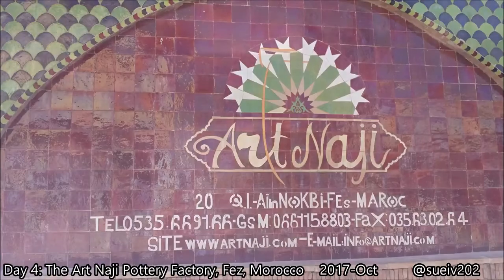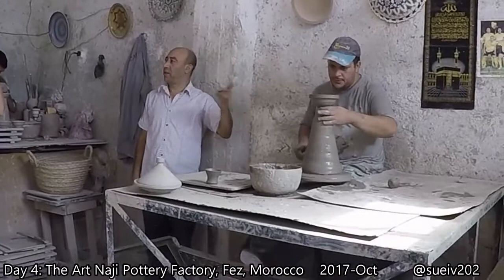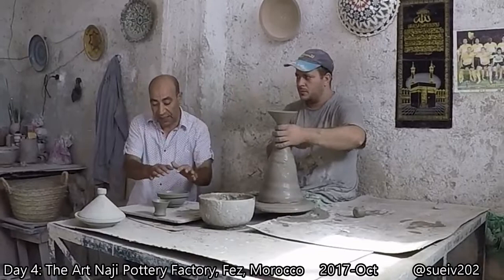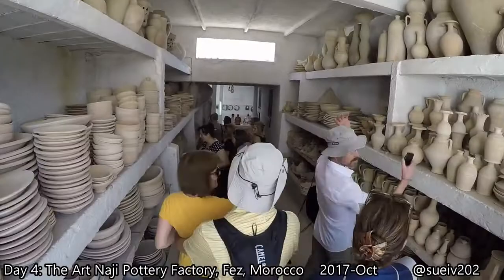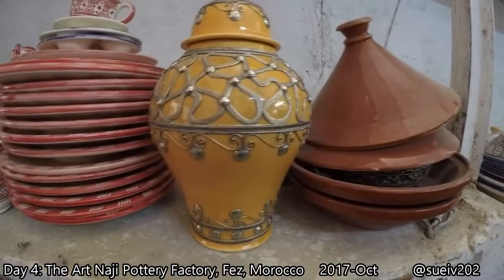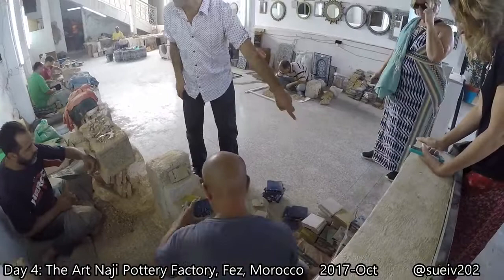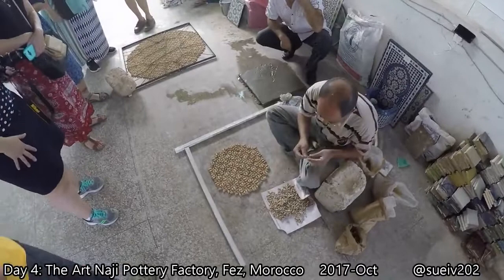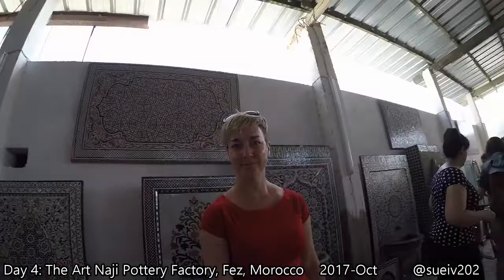Morocco Day 4 - Fez's Art Naji pottery factory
While in Fez we toured the Art Naji pottery factory - beautiful work.  Definitely worth a stop!

song: 'Baba Hammuda - Allah Bali-Li' by Hassan Hakmoun

Tips from my vacation: Just go - and do the full circuit because Morocco is FABULOUS!  We booked a '14-day Complete Morocco Immersion Tour' with the family-run 'Morocco Immersion Tours and Adventures'.  We really enjoyed it - the itinerary provided a great variety of things to do and see, comfortable lodgings at great locations, some free time to unwind and do your own thing.  Definitely would recommend this company and itinerary!

Regarding American/European diets/food sensitivities - this company does a great job of selecting 'acceptable places to eat' and even knows all the relief stops with non-squat toilets. We had one vegetarian in the group, and unfortunately most of the restaurants couldn't get 'vegetarian' right - there was always meat in the dish...with lots of vegetables. So that's something to reiterate at each restaurant stop. Having said that - get out of your comfort zone! This company was being considerate of the American diet, so we got a lot of chicken tagine and couscous. Finally I asked, 'where's the goat, where's the lamb?' - and they hooked me up with a place that only serves goat - and serves it well - heaven! Not surprising, I'm the only one who went - pretty sad. And while the group was still waiting on their food, I went shopping and got some henna :) So loosen up, explore - it's a great place, with great food and wonderful people!

and check out 'Nur' restaurant in Fez (by Chef Najat Kaanache; who trained in the legendary kitchens of El Bulli, Noma and The French Laundry) - delightful!